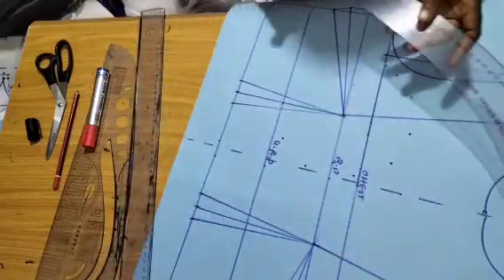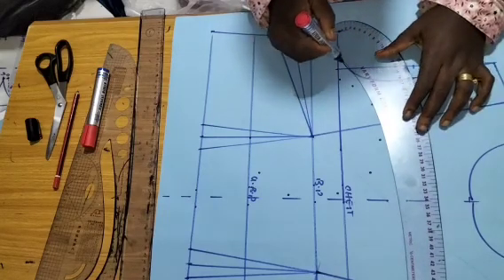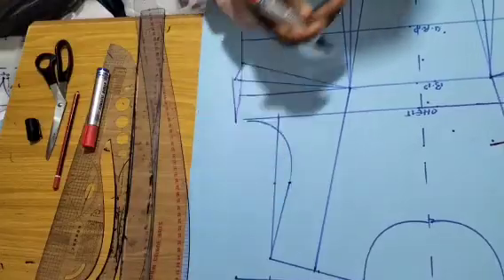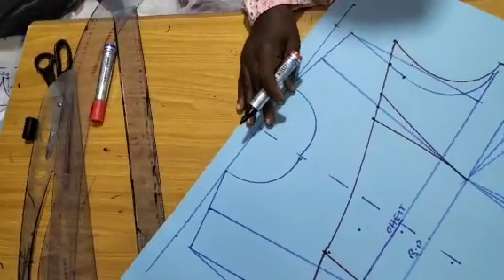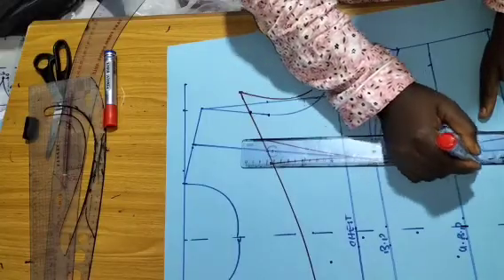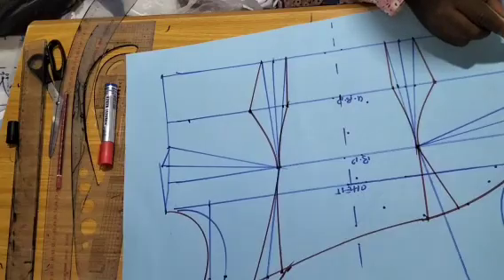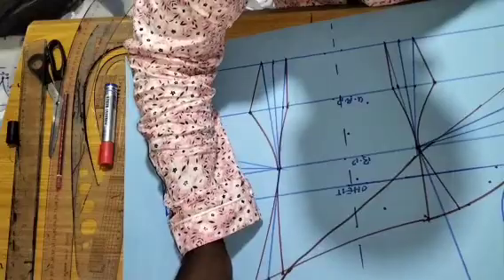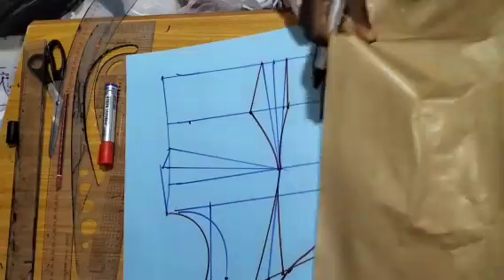HOW TO DRAFT ASSYMETRIC YOKE BUSTIER